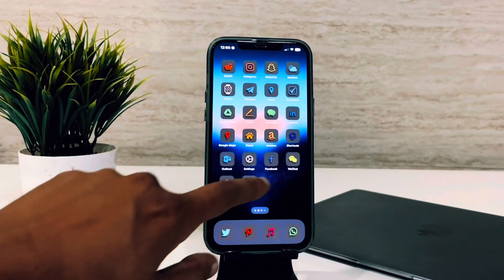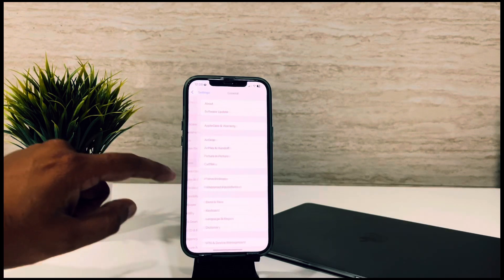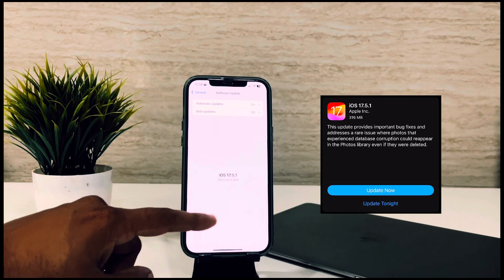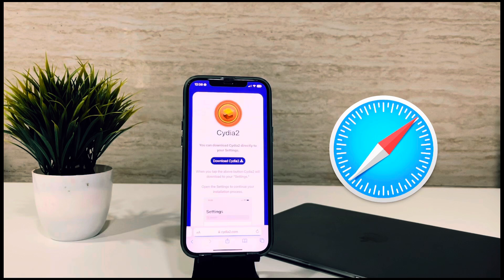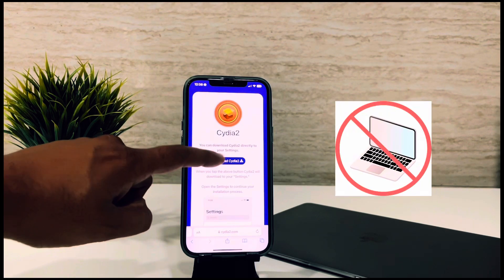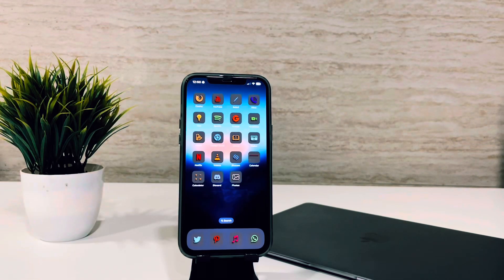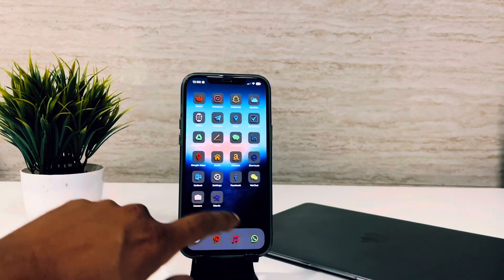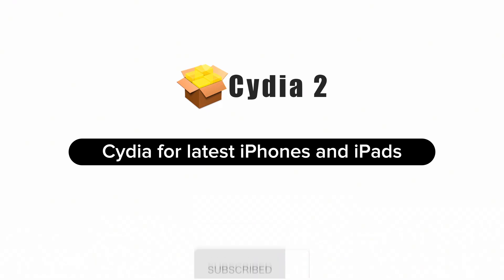Top 25 Cydia 2 Repos For iOS 16 - iOS 18/18.1 | 2024 | How to add Repos in Cydia 2 | No PC Method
Hello, what's up, guys!!

In this [live proof] video, I'll show you how to add Cydia 2 repos to your latest devices. Don't be confused! These Cydia repos not only work for iOS 17.5.1 but also seamlessly function on other iOS versions such as iOS 15, iOS 16, and iOS 17 & higher.

Here, the Cydia 2 package manager works without requiring a jailbreak. You have many more repos to enjoy. All the iOS customizations work rootless. Try out amazing home and lock screen themes, tweaks, wallpapers, jailbreaks, and tweaked apps. This is Cydia for 2024. All the cool features work smoothly on iPhone 7 to iPhone 15 Pro Max models. Just enjoy!

Cydia 2 Team